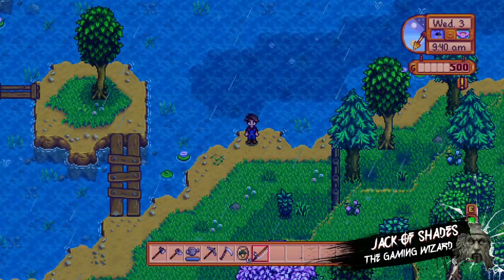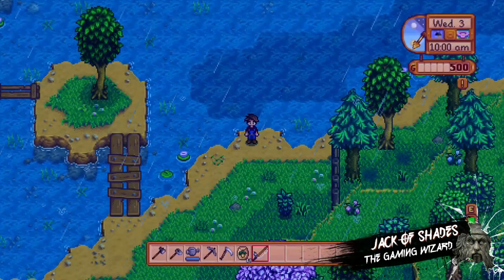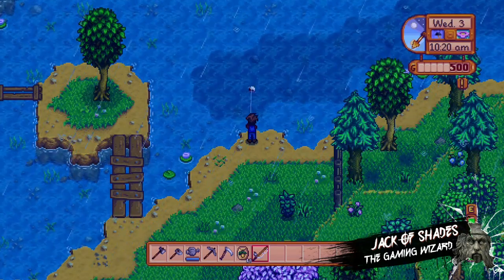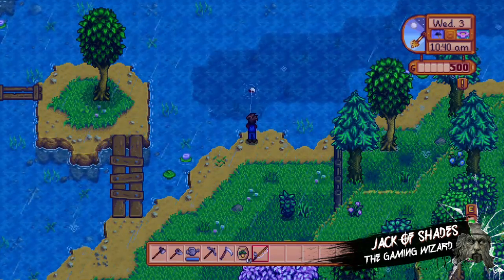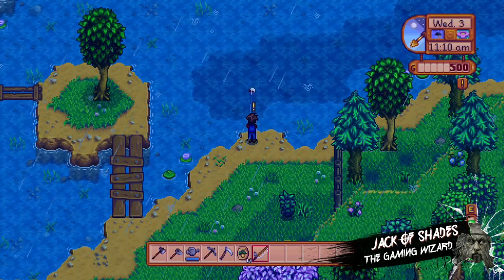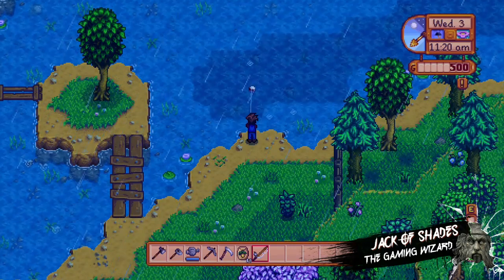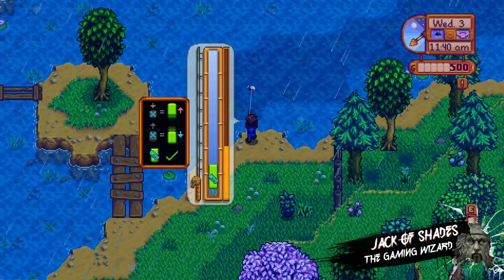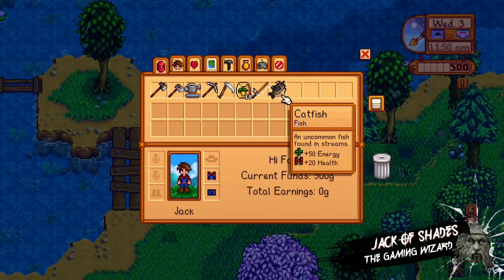100% Catfish Catch On Day 3! [Level 1 Fishing, exploit]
Hello all my familiars, today we will show you a neat trick for catching a notoriously tricky fish on day 3 with no experience needed! This is for those who want the catfish early for the fishing ponds or the community center.
Steps will be shown here as well:

1. Get the fishing pole.
2. DO NOT FISH UNTIL DAY 3.
3. Go to the location I have shown in the video.
4. Cast your line, but withdraw it unless it's the catfish.
5. DO NOT catch anything at all before this or after, unless it's the catfish. Otherwise you will not be able to do this little trick.